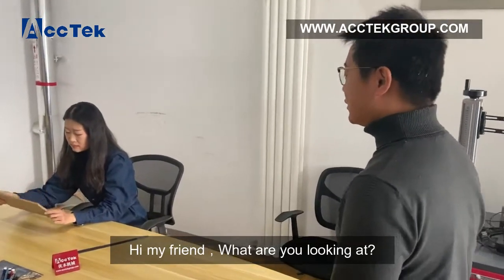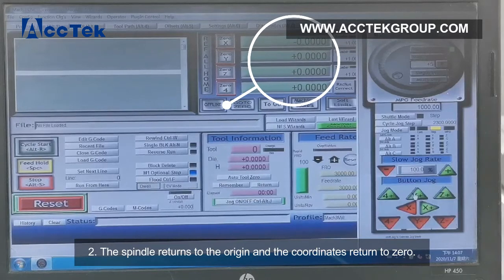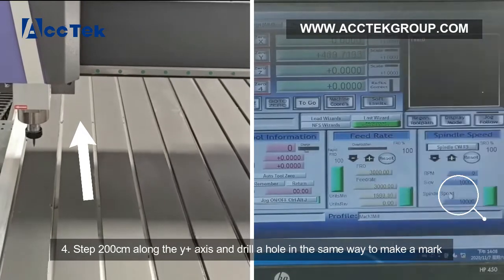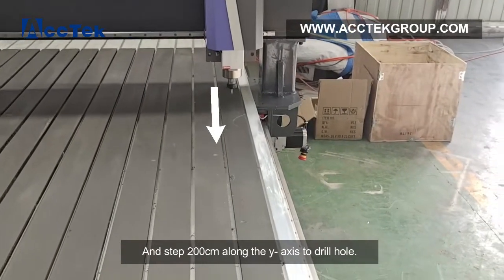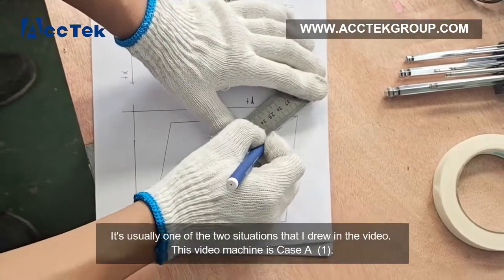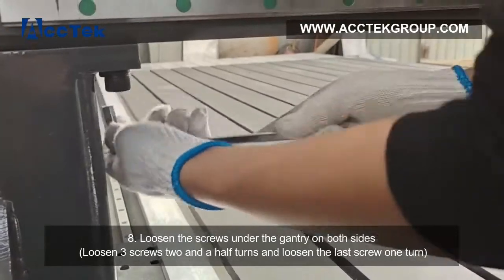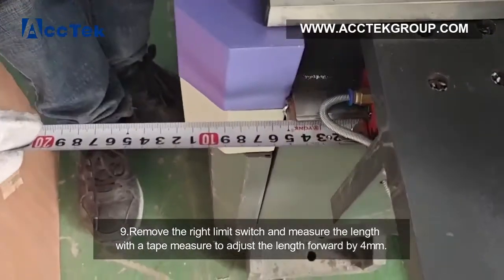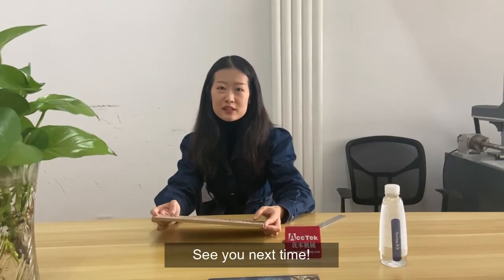how to Measure and calibrate the diagonal of the woodworking machine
Sometimes we will find that the sample engraved by the cnc router is different from the one set.
For example, when we set up carving and cutting a square wooden board, when the cnc router cuts, we find that this is not a square, and its four corners are not ninety degrees. This is actually related to the diagonal of the cnc router, we only need to adjust the diagonal.
This video explains how to adjust the diagonal of the cnc router.

The ACCTEK CNC woodworking cnc router application:
Furniture: wooden doors, chairs,cabinets, stairs,computer tables, sewing machine, musical instruments

Plate processing: insulation, plastic and chemical, the PCB, move the car body, bowing, track, stars anti-special board, epoxy, resin, ABS, PP, PE, and other carbon mixture

Decoration industry: acrylic, PVC, MDF, artificial stone, plexi-glass, plastic, and copper and aluminum and other soft metal plate engraving and milling cutting.